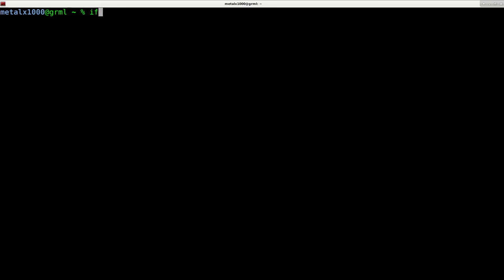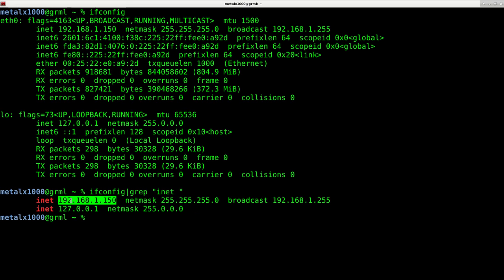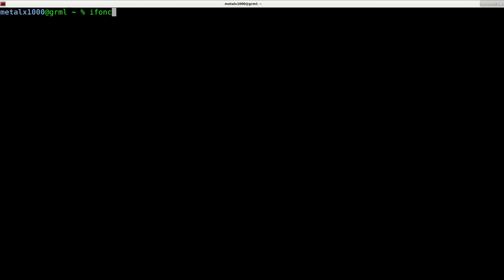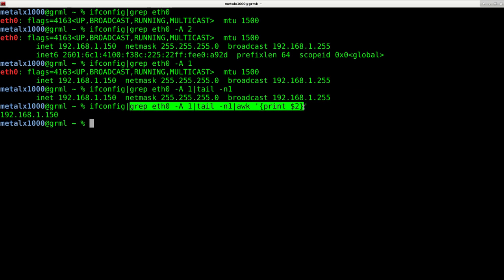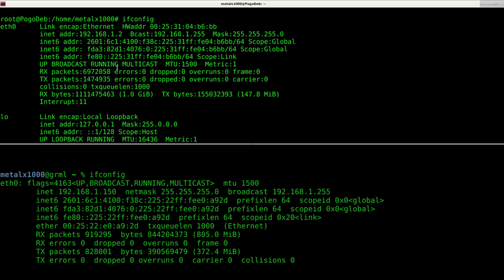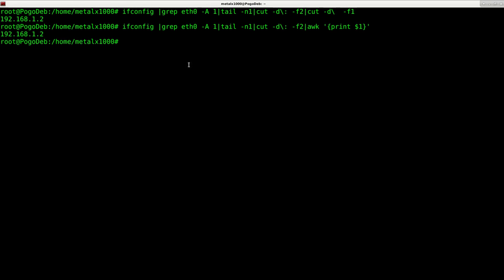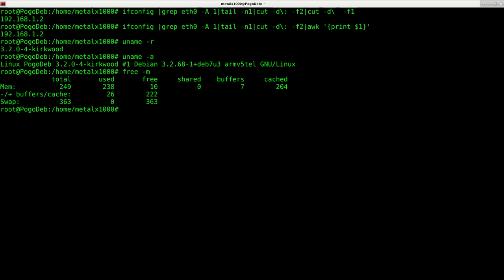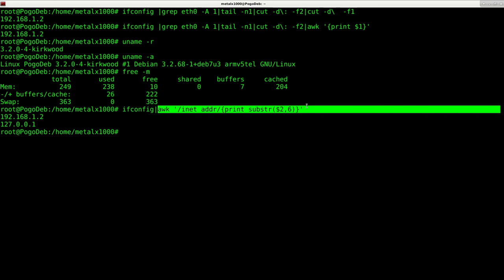Get Your IP Local Address Ifconfig Linux Shell Script Tutorial